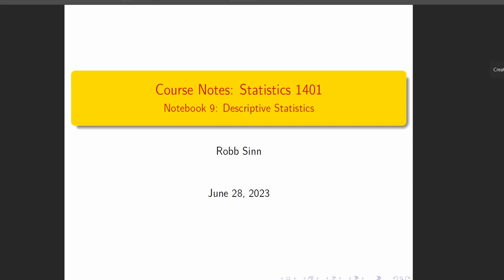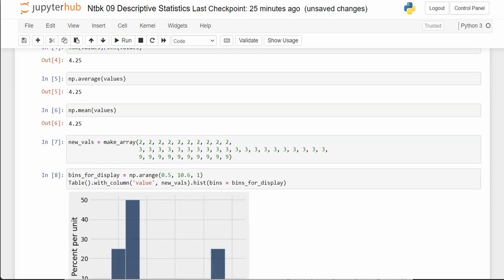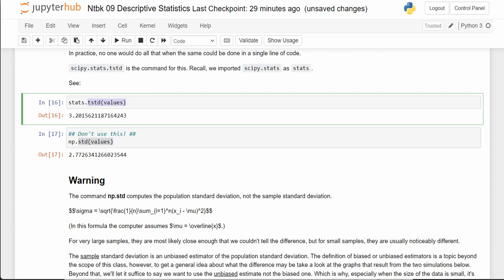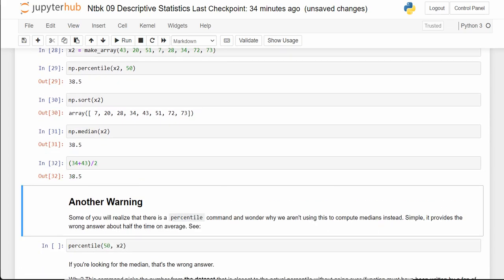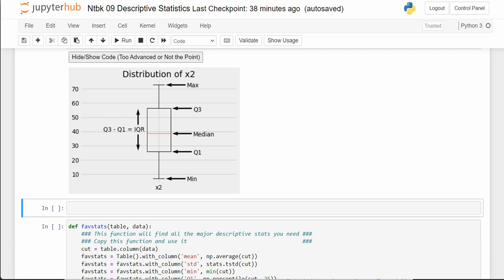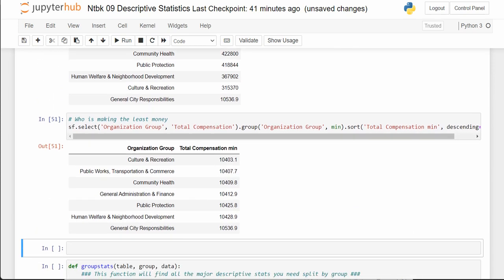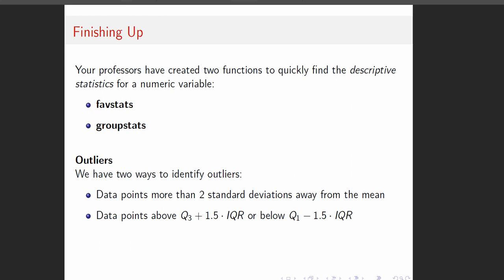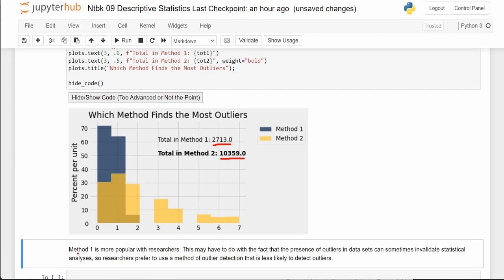Notebook 9: Descriptive Statistics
We learn to computer the mean, median and sample standard deviation. We also learn to use the functions FAVSTATS and GROUPSTATS along with learning about the visualization called a box plot. Finally, we discuss outliers and how to detect them.